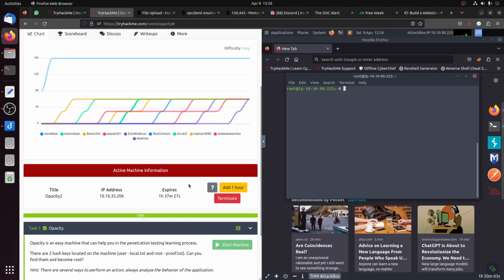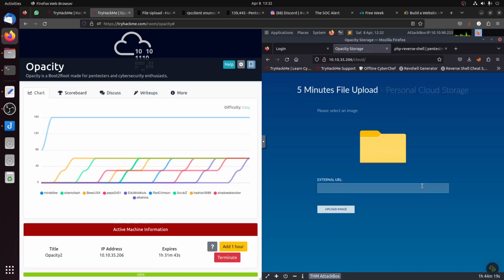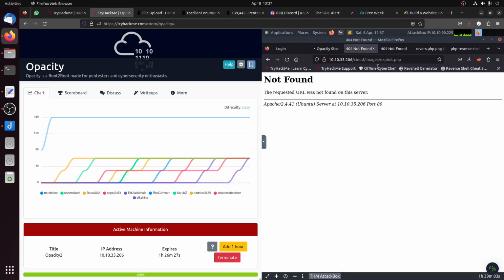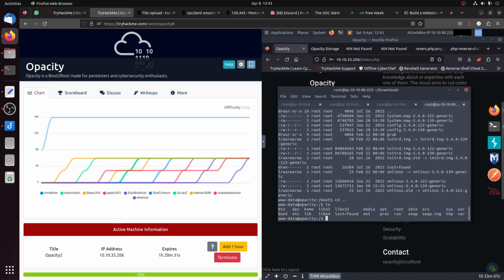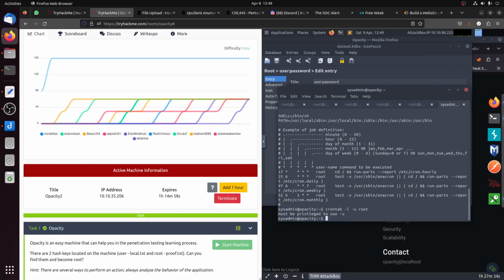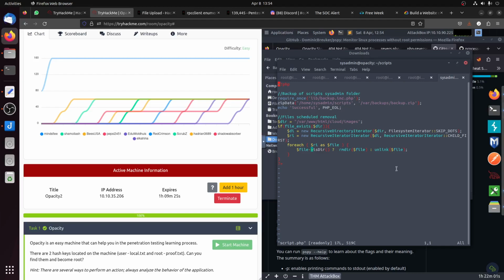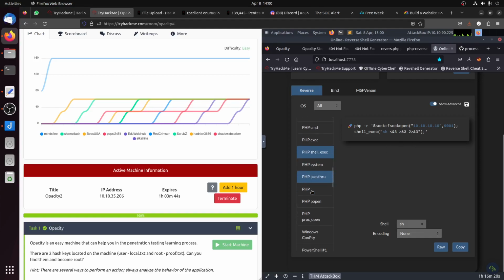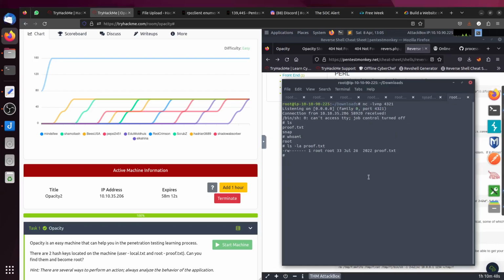Opacity CTF Walkthrough: File Upload Bypass to Root | TryHackMe Boot2Root Challenge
🔫 Opacity is a Boot2Root made for pentesters and cybersecurity enthusiasts.

🔫 Opacity is an easy machine that can help you in the penetration testing learning process.

🔫 There are 2 hash keys located on the machine (user - local.txt and root - proof.txt). Can you find them and become root?

Using John to crack KeePass